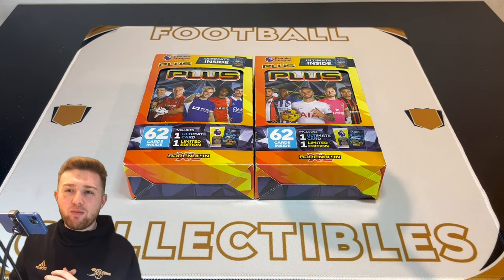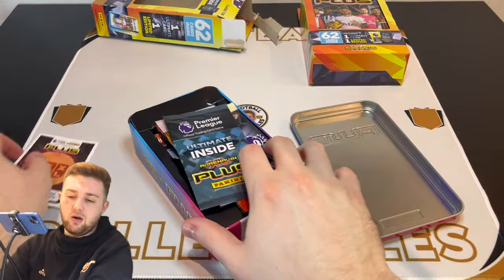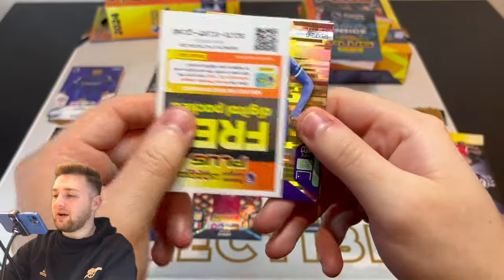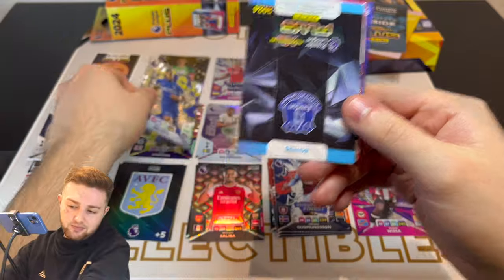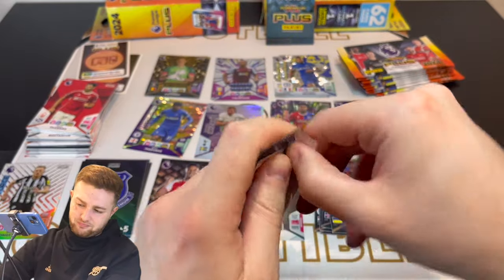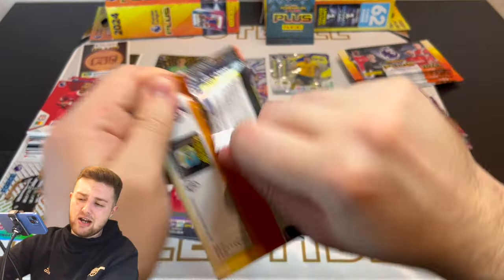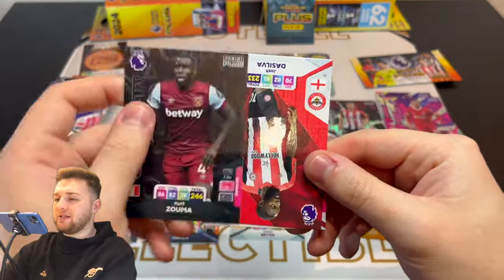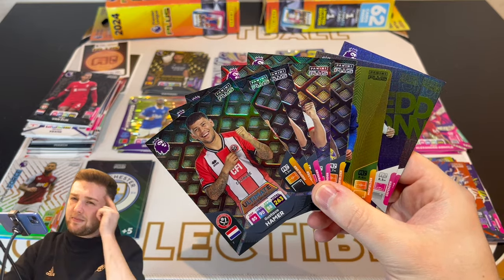2 GUARANTEED ULTIMATE CARDS! | PANINI ADRENALYN XL PLUS PREMIER LEAGUE 2024 | CLASSIC TINS OPENING!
Welcome back to the channel and in today's video, I open both Classic Tins from the brand new Panini Adrenalyn XL Plus Premier League 2024 collection! Each Classic Tin retails at £11.99 and contains 10 packets of 6 cards, plus a random limited edition card inside each tin, with the chance of a signature variant and 1 Guaranteed Ultimate Card Packet too! In this opening, we manage to hit 5 Ultimate Cards in total and a Golden Baller card of Karou Mitoma too!

Panini Adrenalyn XL Plus Premier League is back for another season and contains a whole host of exciting cards to collect. The cards have a fresh design, with new Ultimate cards to chase, as well as 3 New Golden Ballers to find, more Limited Edition cards including signature variants and other cool card subsets including Europe's Finest, Goal Machines, Hyperspeed, Magic Touch, Golden Gloves, Driving Force,  Master Mind, Wing Wizards, and Next Gen cards to find!

Don't forget you can pick up products directly from Panini, for the new Panini Adrenalyn XL Plus Premier League 2024 collection!